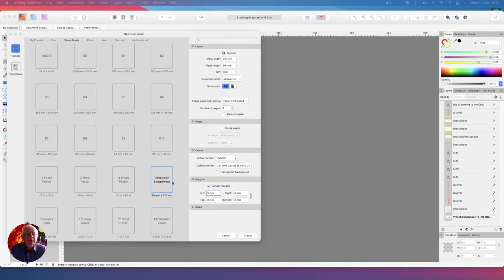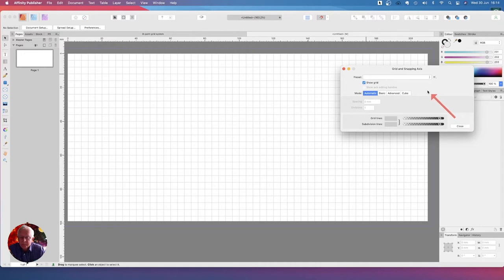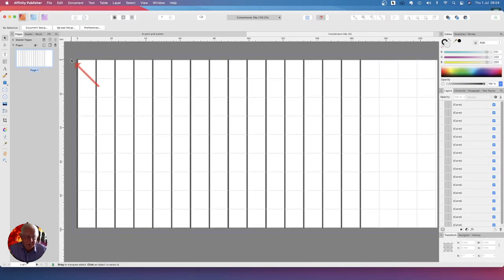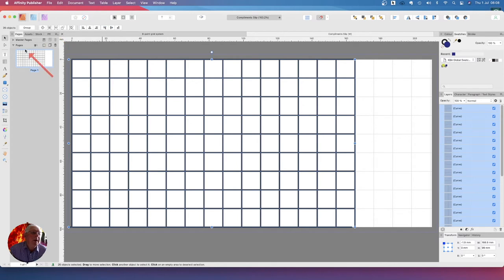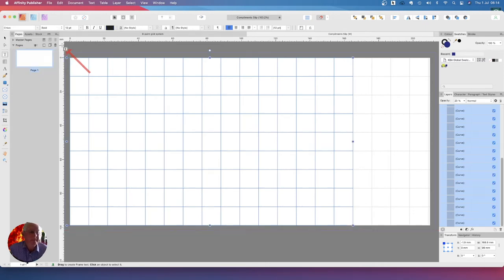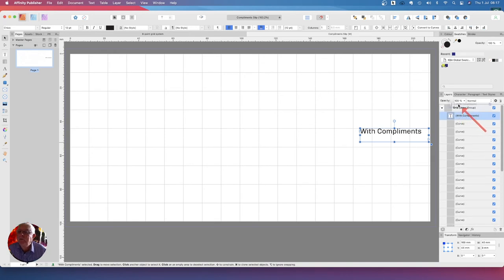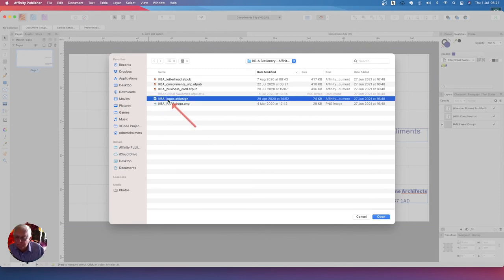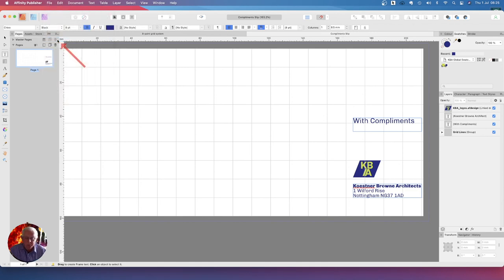Creating A Compliments Slip A Simple Beginners Tutorial in Affinity Publisher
Compliments slips are generally enclosed with documents or products requested by a customer. They can also be used as a thank you note, and apology, and serve an additional promotional function as they contain contact details that can be used to get in touch with your company.

Store your images on an external portable drive

Robert Chalmers - Bad Design Is Not An Option
All of these videos are designed with the beginner in mind. You will find plenty of guidance in these videos. They are made mostly as slide shows, just like in college so that they are easy to follow and usually short so that they contain just what you want to learn.

The Graphics and Images used in Videos and Tutorials largely come from
DepositPhotos, 123RF, The Stock Studios in the Affinity Programs and from Design Cuts, Frankentoon, and others too numerous to name.

Fonts:
○ FONT BUNDLES COLLECTION:

Hardware
TimeMachine
iCloud
Dropbox